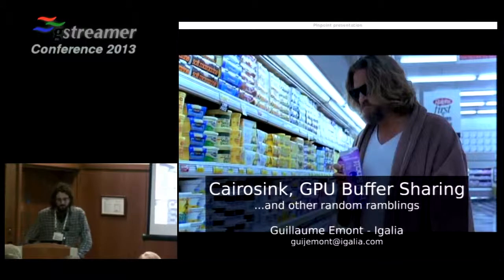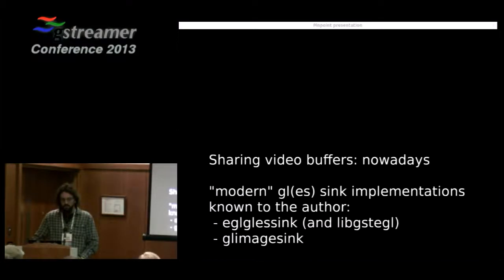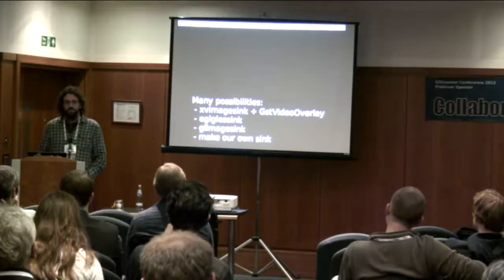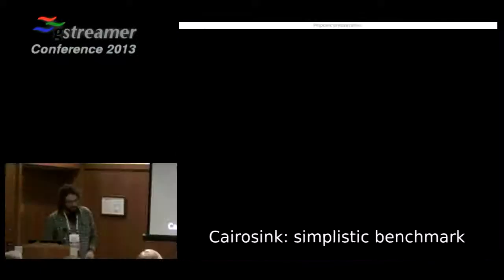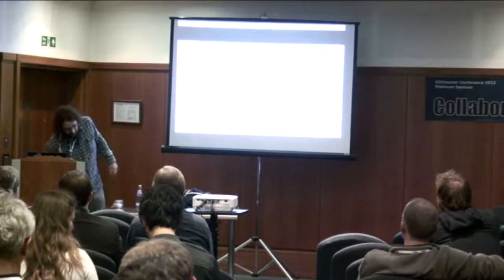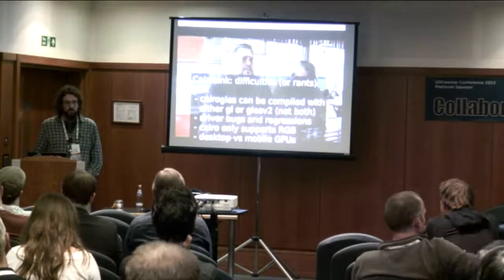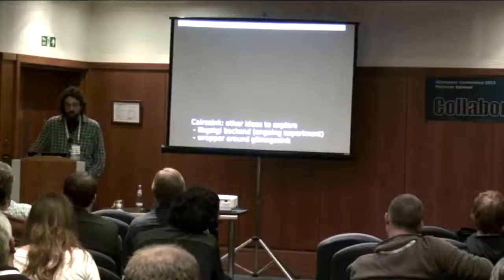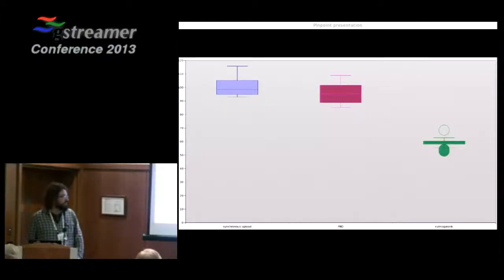Cairosink and GPU Buffer Sharing (GStreamer Conference 2013)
By Guillaume Emont.

GStreamer 1.0 introduced a new architecture that makes memory management easier. In particular, handling non-system memory and sharing it between elements is made easier.

While building a video sink for cairogles, Guillaume wanted to explore the possibility of sharing GPU memory (in his case, GL or GLES textures) between elements of a pipeline. In this talk, Guillaume will explain how he made the various parts fit together, and discuss the challenges that he has met and how he has worked on them.